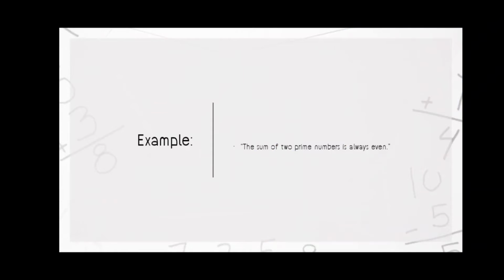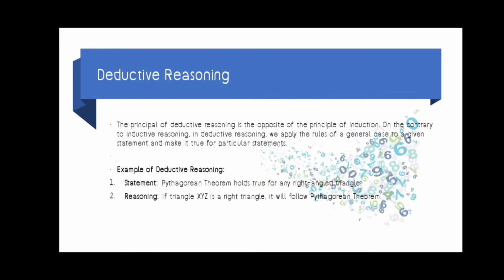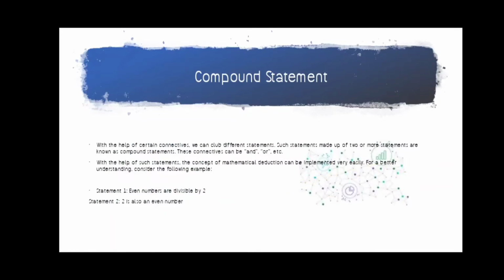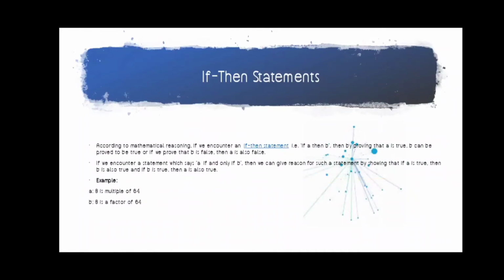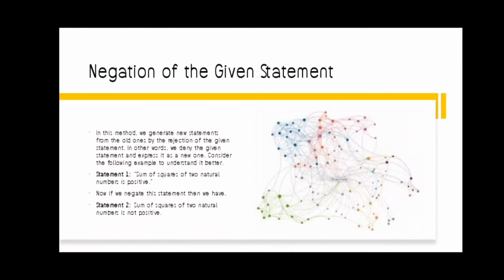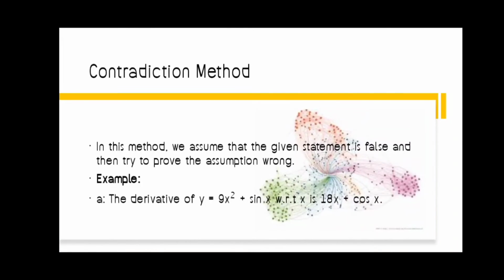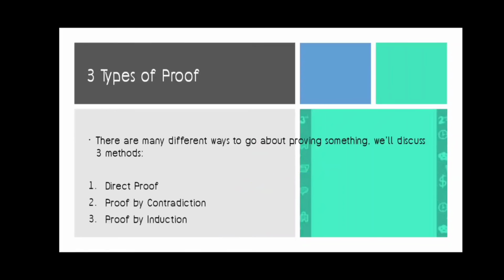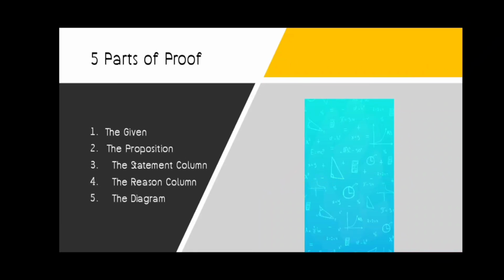Mathematical reasoning and Mathematical proof (Alfred B Mercado)